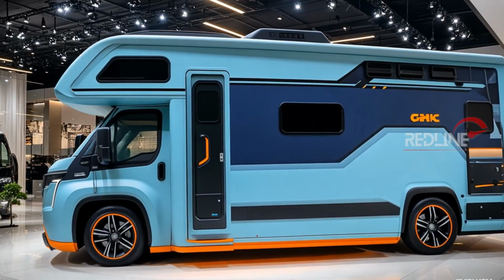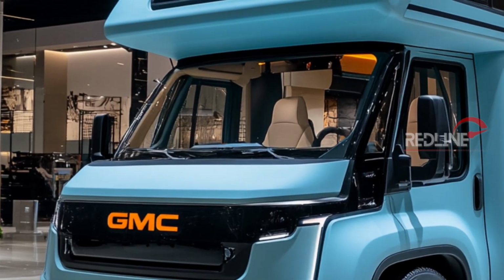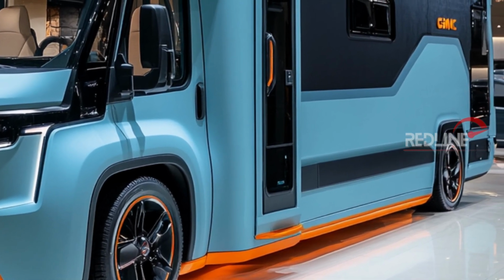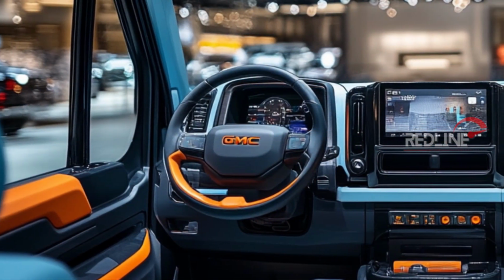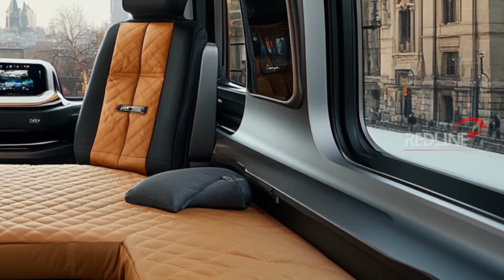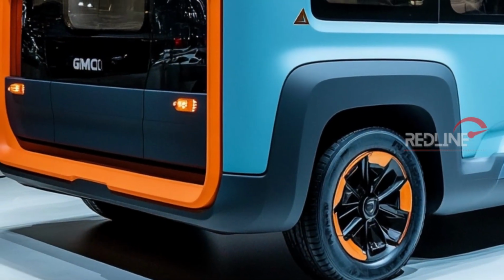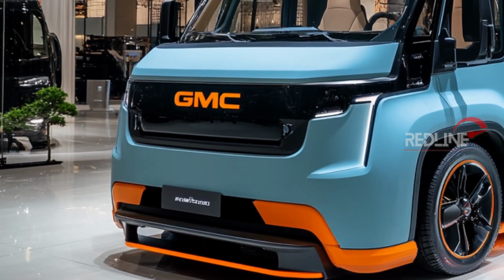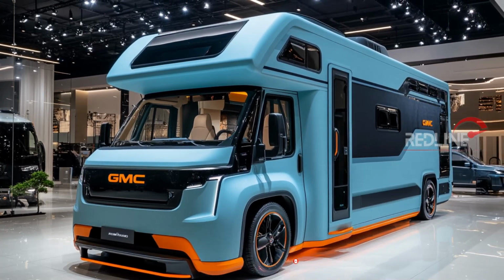2026 GMC Savana Motorhome Upgrades: Shocking Features Unveiled!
The appearance will mostly rely on the body shop or moderator that converts the standard GMC Savana; GMC does not formally manufacture the "Savana Motorhome" as a full vehicle. We can talk about typical external features seen in GMC Savana motorhome conversions, though.
The boxy design of the GMC Savana van will not change, providing a spacious cabin. A high ceiling made of fiberglass or aluminum is sometimes added to provide a pleasant standing area inside and to make place for more storage or an additional bed above.
composite materials for roofs and additions that are stronger but lighter. windows with more aerodynamic designs or those with simple frames. solar panels that are thin and flush with the roof. LED lighting that is more fashionable and efficient: more contemporary exterior, back, and front lighting designs.
Some adaptations could employ tires with a different profile (all-terrain tires, for instance, if they are made for mild off-road excursions) or swap out the factory rims for more aesthetically pleasing ones. There are nearly always retractable awnings, either electric or manual, to provide shade outside.

Clean lines, muted hues, and multipurpose furniture that can be folded or concealed to maximize space are characteristics of contemporary interior design trends. Environmentally friendly materials and lighter materials to lower vehicle weight will gain popularity.
centralized electrical, lighting, and temperature management system that can be accessed using a smartphone app or touchscreen. more clever and concealed storage that makes use of every available area. Changing the hue and intensity of the lighting may produce a variety of emotions.
Improved connectivity features include wireless charging, USB ports, and interaction with infotainment systems. More ergonomic seating arrangements for more comfortable long-distance travel. More interior customization choices are probably available from body builders based on client preferences.

The engine used will depend on the GMC Savana base model the body shop or modification choose to use as the basis for the conversion. According to the most recent data available for the 2026 model year, the following engine options are expected to be used in a GMC Savana motorhome conversion:
4.3L V6 engine with standard rear-wheel drive (RWD), 8-speed automatic gearbox, 276 horsepower (205 kW), and 298 lb-ft (404 Nm) of torque.  A powerful 8-speed automatic gearbox, a 6.6L V8 engine with 401 horsepower (299 kW), 464 lb-ft (629 Nm) of torque, and standard rear-wheel drive (RWD) are all included.